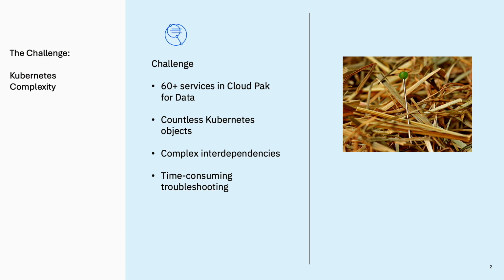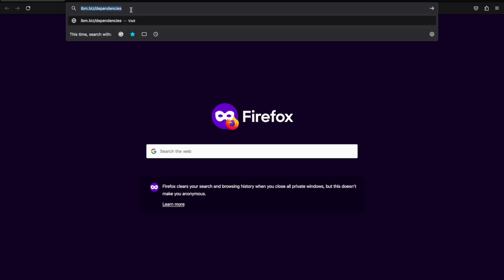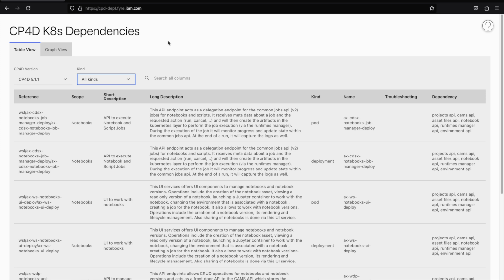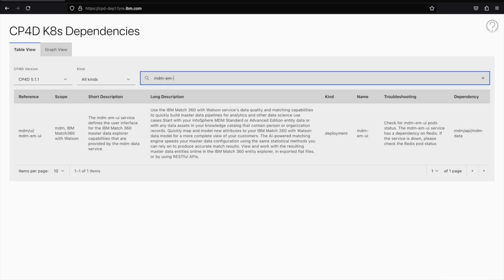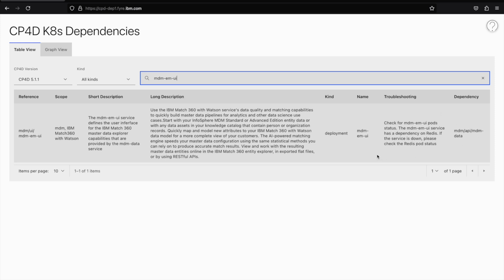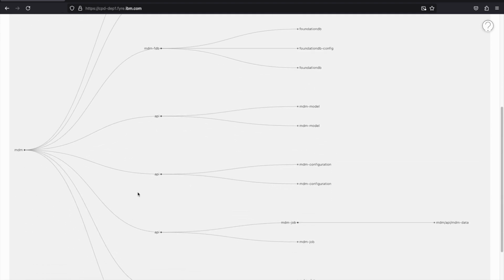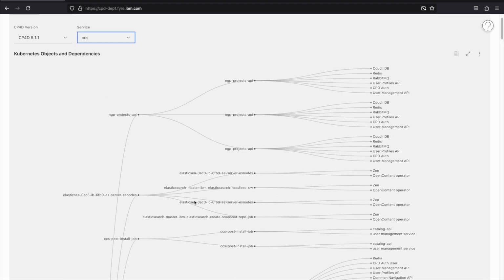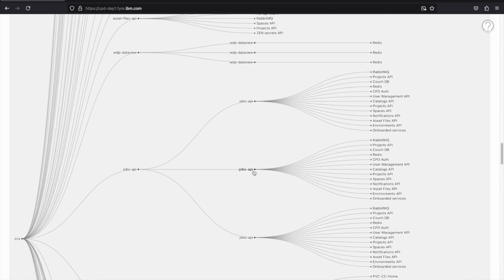IBM Software Hub Kubernetes Explorer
IBM Software Hub Kubernetes Dependencies Explorer: An interactive visual catalog provides full visibility into Software Hub’s dependencies, with insights into over 60 services.